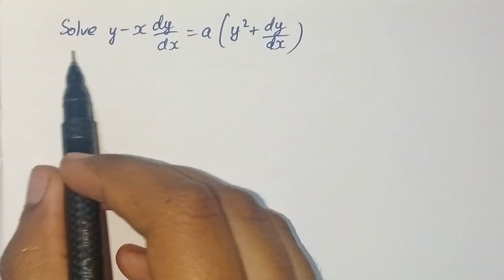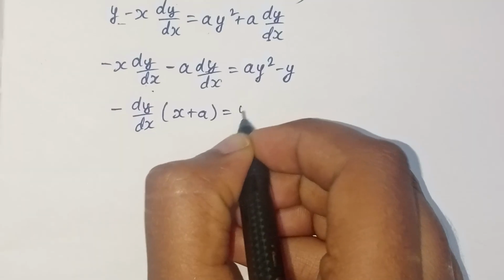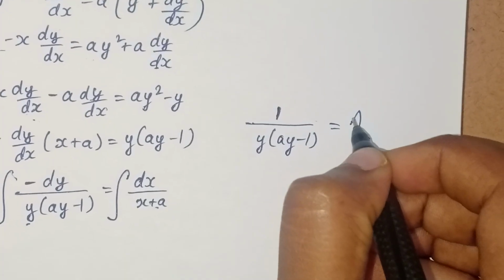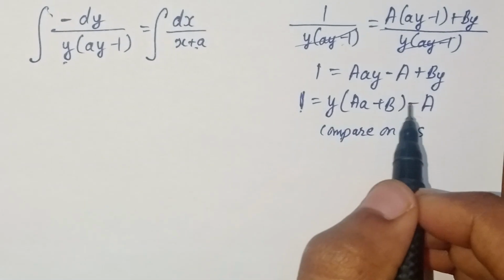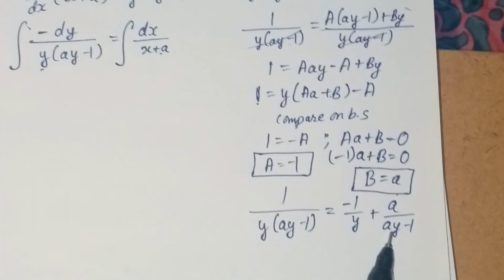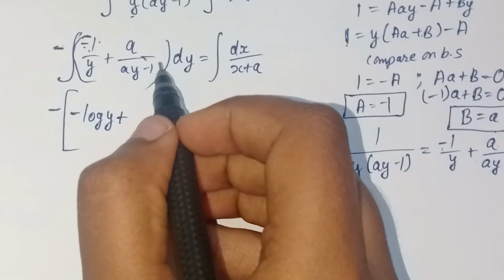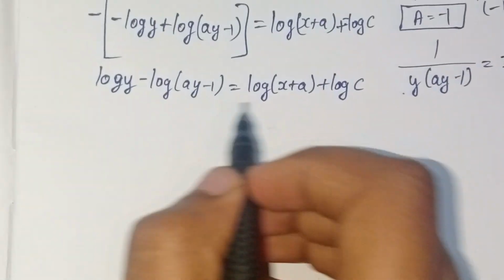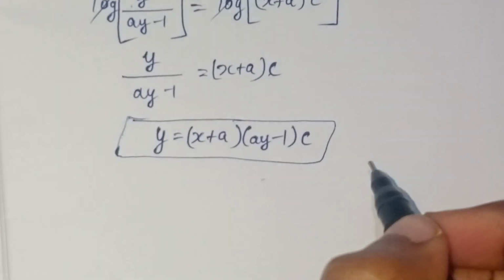Solve y - x(dy/dx) =a(y²+(dy/dx))